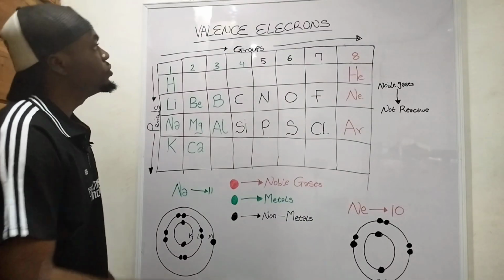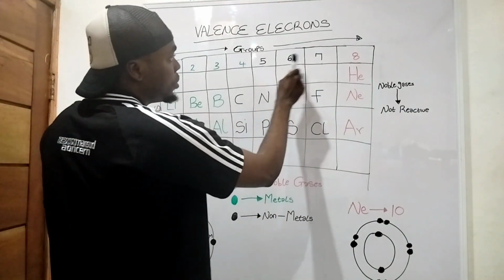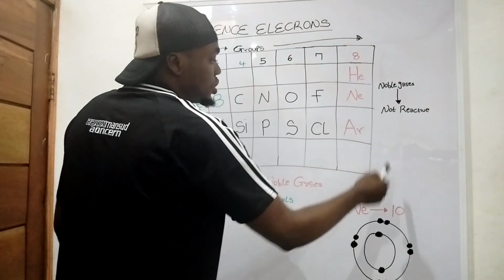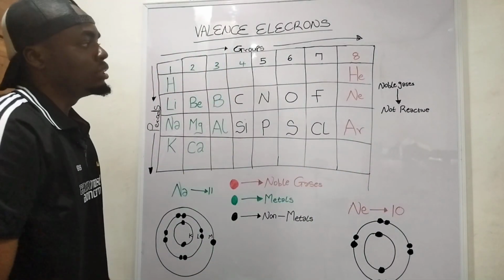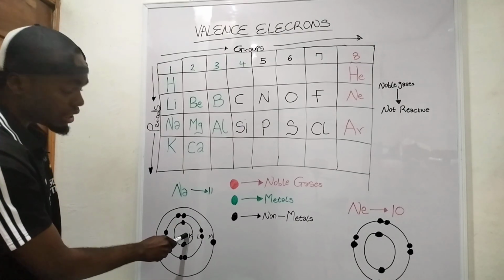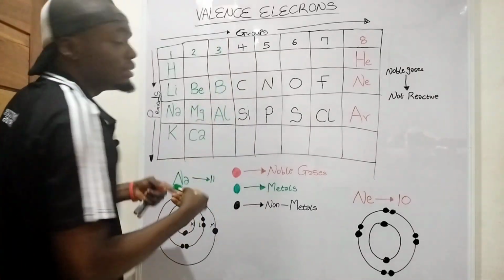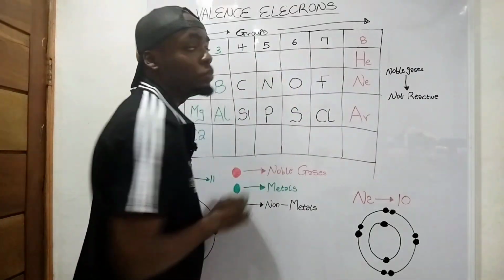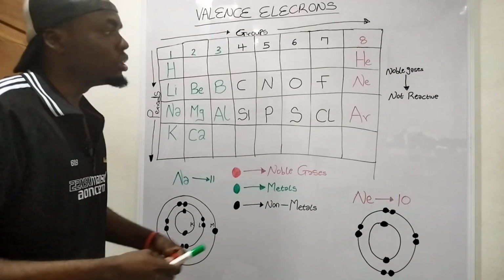How To Easily Find Valence Electrons On The Periodic Table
Struggling to understand valence electrons?
In this video, I’ll show you how to identify and calculate the valence electrons of any element — using simple tricks that make Chemistry fun and easy to remember

📚 Topics covered:

Meaning of valence electrons

How to find valence electrons from the periodic table

Group and period

Shortcut methods for quick identification

Reactivity of elements

📲 Follow for more JAMB tips and Chemistry tutorials

In this comprehensive video, we dive deep into the fascinating world of chemistry by exploring how to find the number of valence electrons for different elements on the periodic table. Understanding valence electrons is crucial for mastering chemical bonding, reactivity, and the overall behavior of elements in chemical reactions. This video is perfect for students, educators, and anyone interested in expanding their knowledge of chemistry!

### What You Will Learn:
- **Definition of Valence Electrons**: Understand what valence electrons are and why they are important in determining the chemical properties of elements.
- **Periodic Table Basics**: Learn how the periodic table is structured and how it can help us identify valence electrons for any given element.
- **Finding Valence Electrons**: Step-by-step guidance on how to find the number of valence electrons for groups 1-18 in the periodic table.
- **Electron Configuration**: Overview of electron configuration and how it relates to valence electrons.
- **Real-world applications**: Discover why knowing valence electrons is vital in fields such as pharmaceuticals, materials science, and environmental chemistry.

Understanding valence electrons is the foundation of chemical bonding. Elements with similar valence electron configurations often exhibit similar chemical behaviors. This knowledge is essential not only for academic success but also for practical applications in real-world chemistry. Whether you're preparing for a chemistry exam or simply curious about how the universe operates at a molecular level, this video will equip you with the necessary tools.

### Keywords and Hashtags:
- Valence Electrons
- Periodic Table
- Chemistry
- Electron Configuration
- Chemical Bonding
- Science Education
- Science Experiments

Share your thoughts and questions in the comments below, and let’s explore the world of chemistry together. Whether you’re a high school student, a college major, or just a curious learner, there’s something in this video for you. Let’s get started on this electrifying journey into the atomic world!